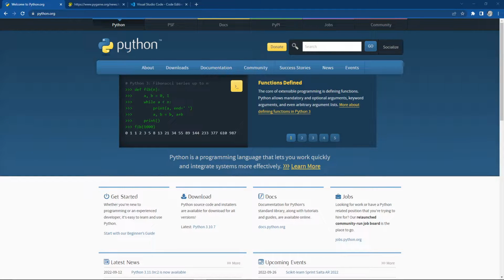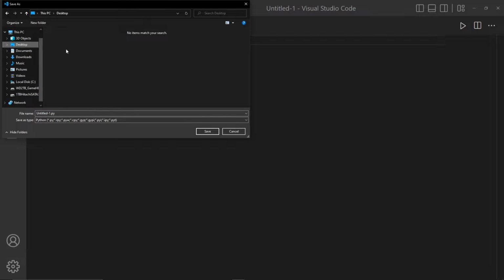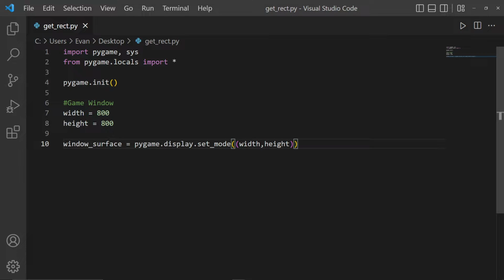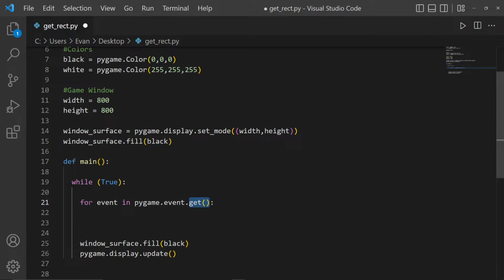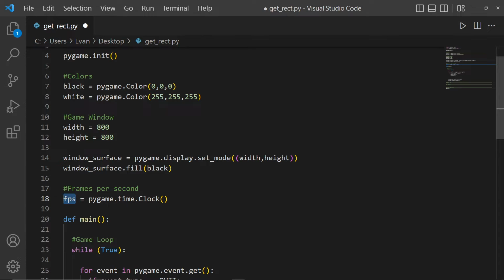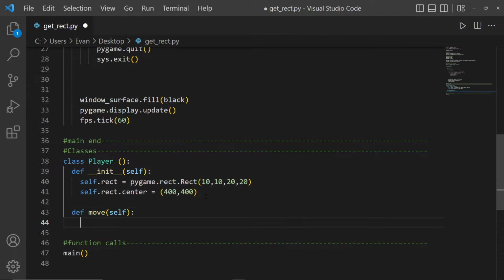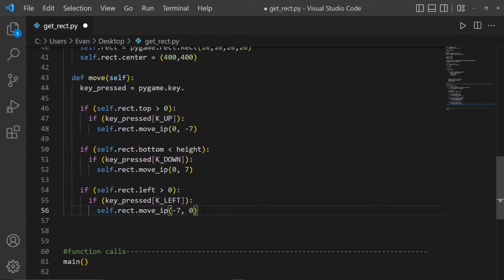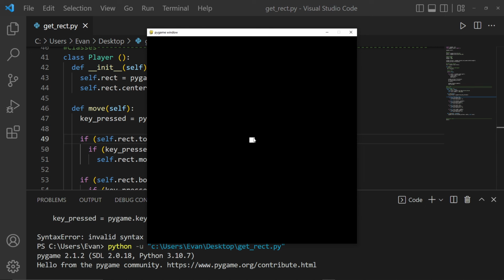Pygame Beginner Tutorial 1: get_rect.py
The tutorial attempts to create a truly beginner friendly introduction to Pygame.  Programming is a complex topic but with general understanding of the language you can get started learning more with project in Pygame.